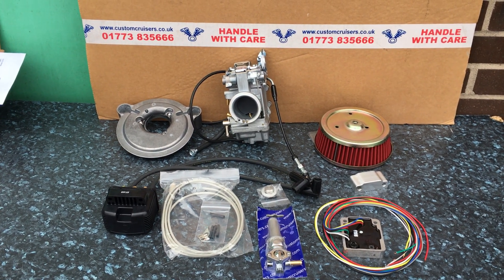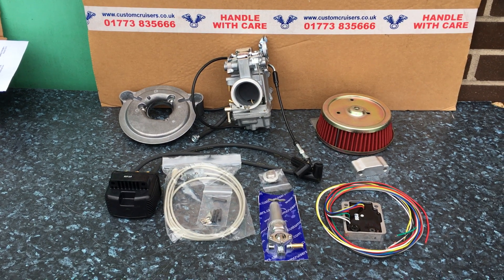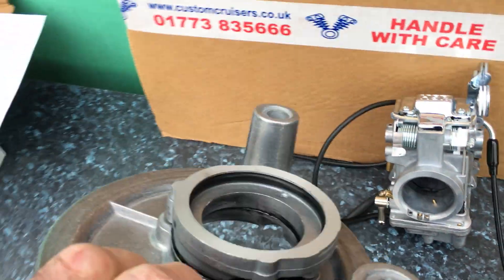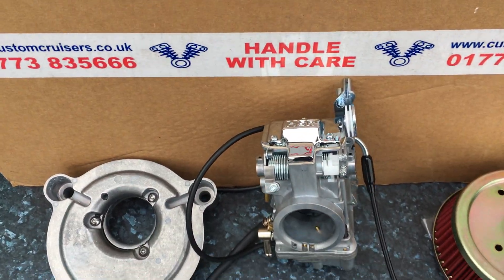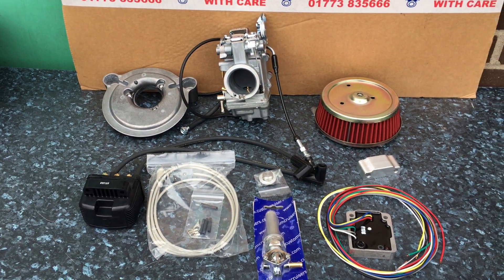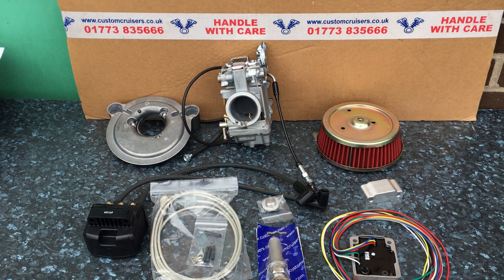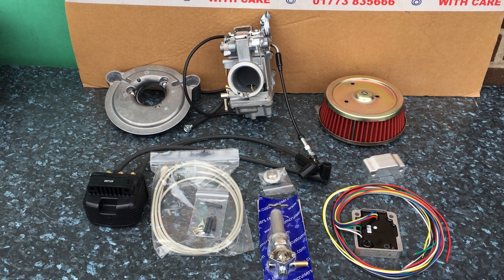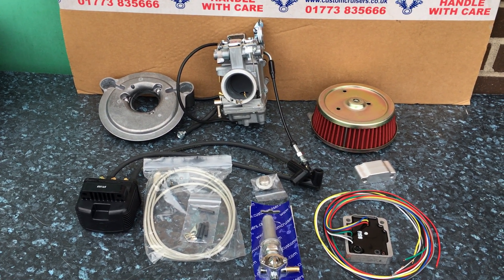Harley Davidson Sportster EFI to carburetor conversion Full kit no EFI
Harley Davidson Sportster EFI to carburetor conversion Full kit @Custom Cruisers Limited ** to BUY ez fit , junk that troublesome EFi and fit the ultimate we do HSR42 and HSR45 carbs and air filters to suit you EFI better acceleration horsepower easy tuine no more expensive power commanders every time you do a mod comes with extra tuning jets and instructions too- any question call mike 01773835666 or email